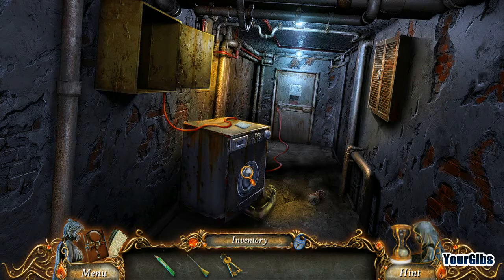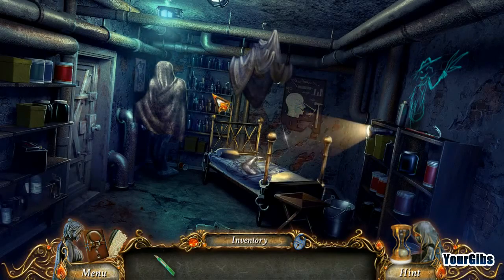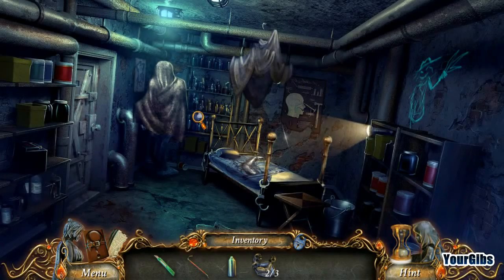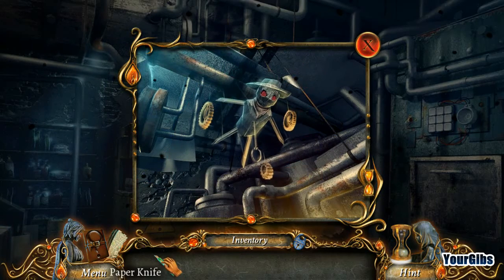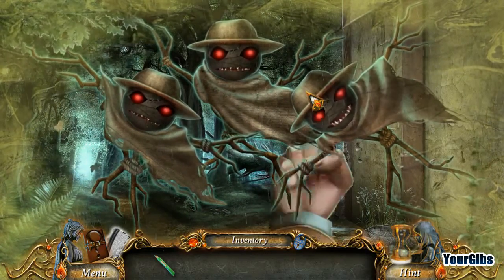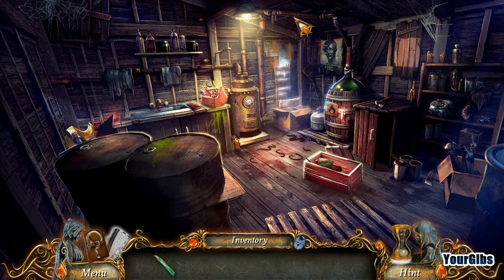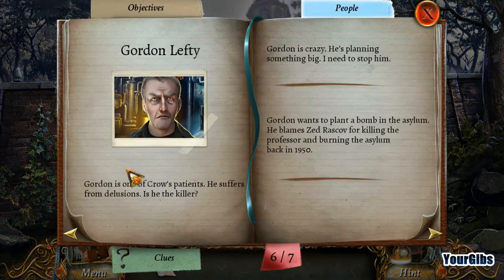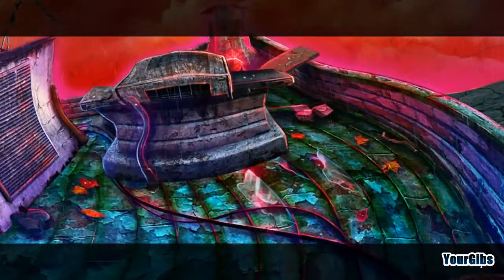9 Clues 2: The Ward [02] walkthrough w/YourGibs - GORDON LEFTY HAS A BOMB!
9 Clues: The Ward let's play walkthrough gameplay
// Part 2, GORDON LEFTY  HAS A BOMB!

Developer: Tap it Games // Artifex Mundi
Let's Play ♦ 9 Clues 2: The Ward with YourGibs walkthrough

STORY:
After responding to a distress call from a secluded psychiatric hospital, a young detective and her partner find themselves struggling to solve a murder. As they press the patients and hospital staff they find that there are dark truths being kept from them. Each new clue only raises more questions. Who killed Doctor Crow? What drove one of the male nurses insane? Who is Zed Rascov? Why is the name of a little girl, Ginger, carved into the wood-paneled wall of the dead doctor's office? Can you unravel the mystery? Find out in 9 Clues: The Ward!